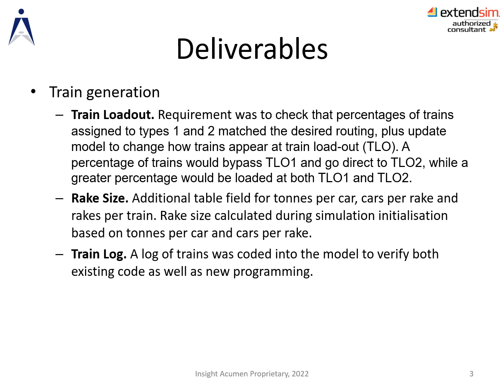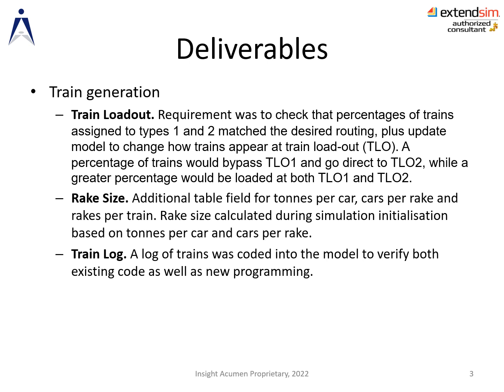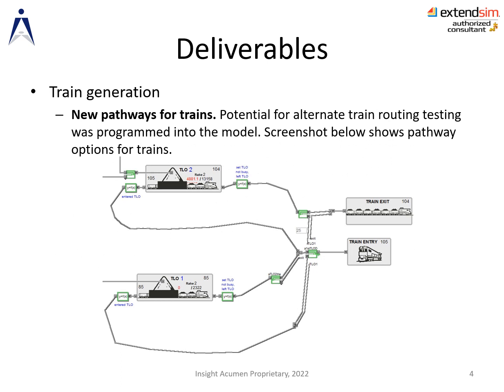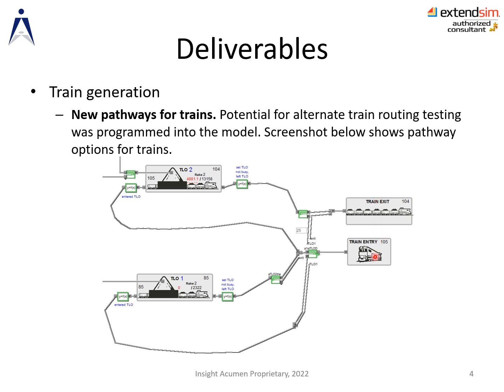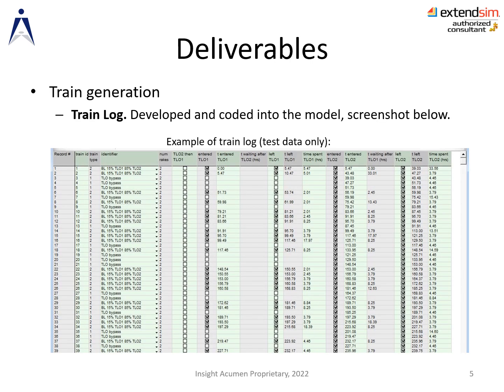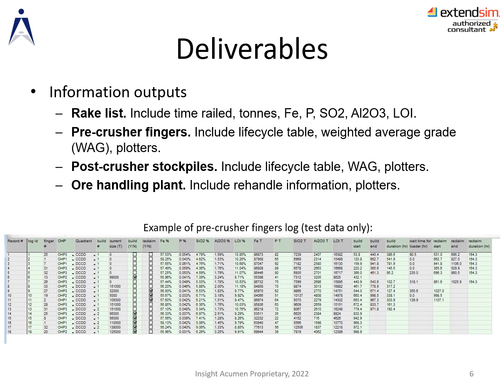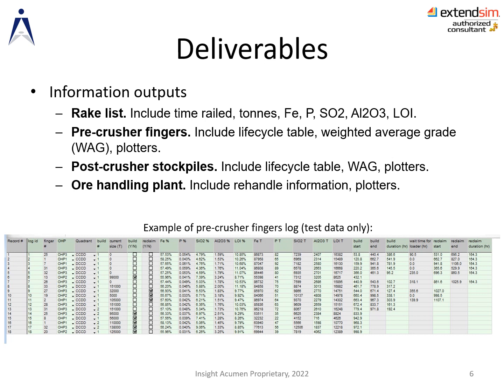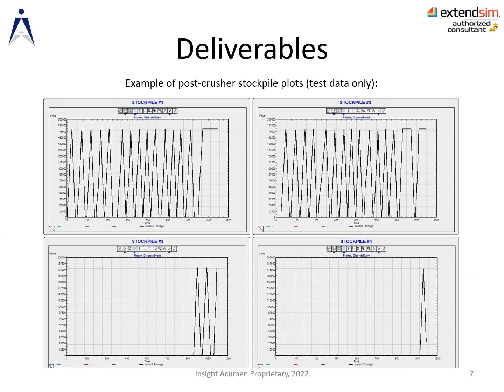Case Study. Iron Ore Grade Movement Model using ExtendSim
Check out this model of an Iron Ore Grade Movement Model where Insight Acumen was contracted late in the company model development process to support the decision maker, continue model development and incorporate required enhancements.

Major required enhancements were changes to business rules and routing for trains and information outputs for many key metrics.

For more customer and concept models, or more on Insight Acumen, please